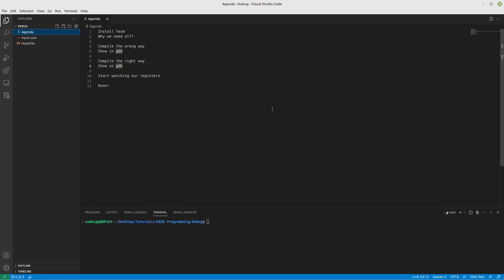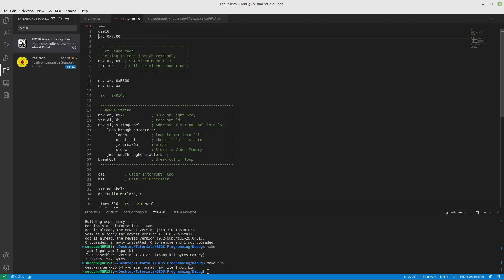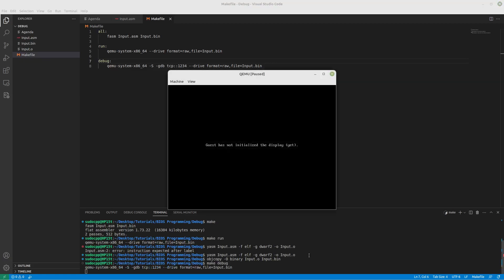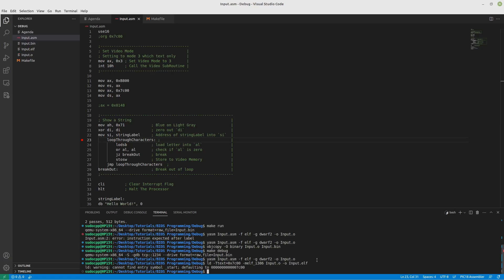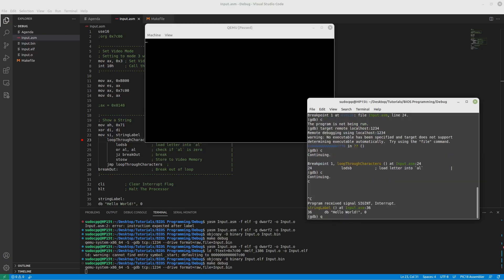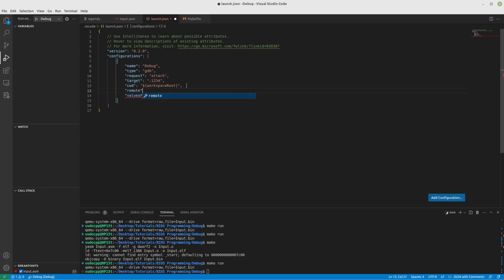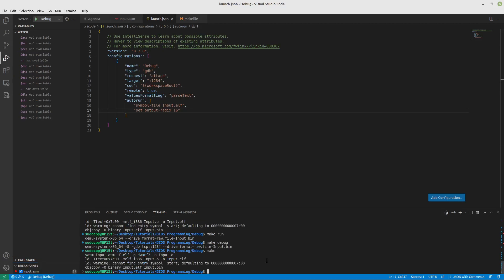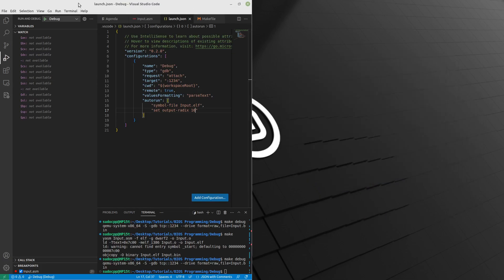Debugging BIOS Assembly Visually with Visual Studio Code and GDB [Ep 13]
Debugging code in Assembly is not the easiest; it is hard to keep track of registers and there is no way to step through the code line by line. This video fixes this, by the end of this video, you'll be able to step through your code line by line in Visual Studio Code and see the values of your registers.

0:00 Intro
0:45 Overview
1:35 Installing Tools
3:43 New Build Process
5:00 New Launch Process
5:48 Why the Origin Point Matters
8:07 Fixing the Origin
10:22 And I broke it!
11:01 Put Build Process into Make
11:40 Broken -- Debug live on the fly!
12:45 Epiphany! It Works!
13:21 Create Launch.json
14:11 Debugging Line by Line
15:03 Show a register
15:23 Show registers in Hexadecimal
16:58 Final product